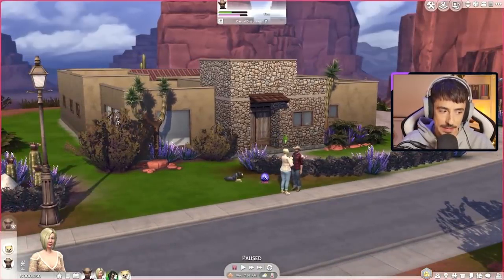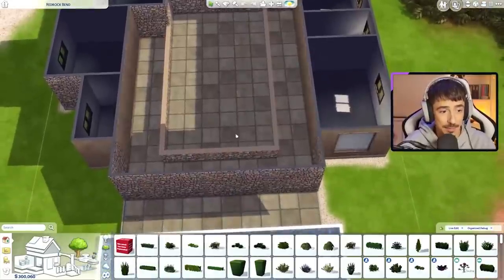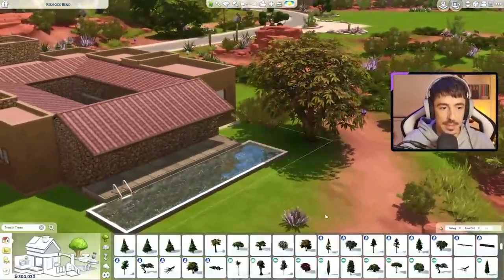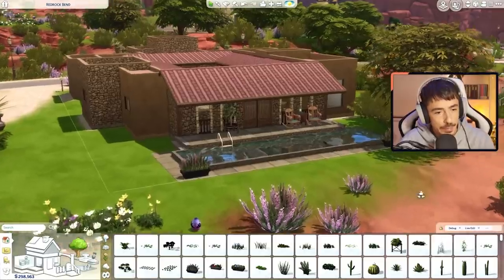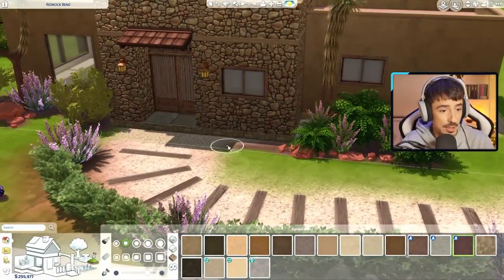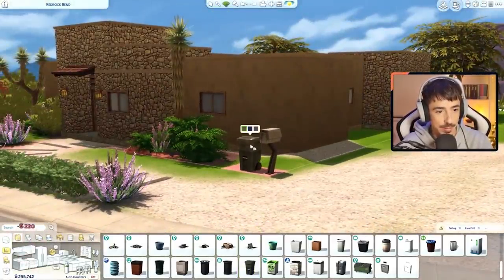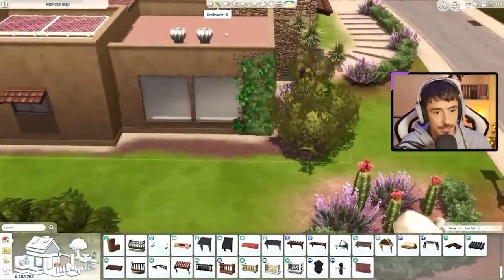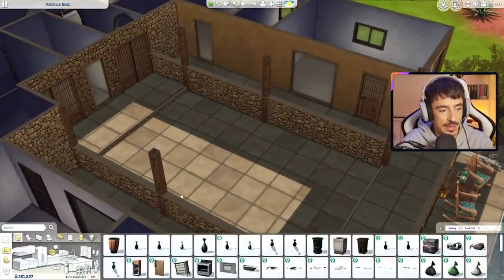Let's Build THE WORLDS | Strangerville | Redrock Bend | Pt 2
We're back at Redrock Bend. We put some more exterior work in today, make a start in the courtyard area and introduce the Sims moving in. We'll be back tomorrow doing some more details and getting it ready for interiors :D